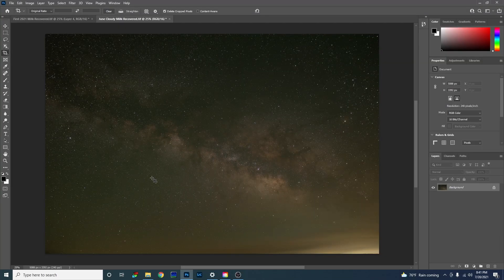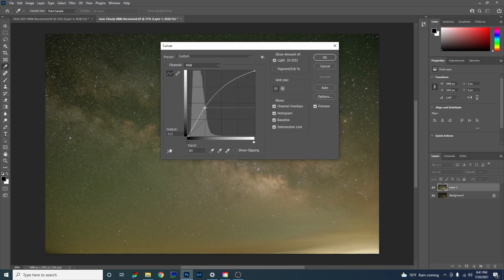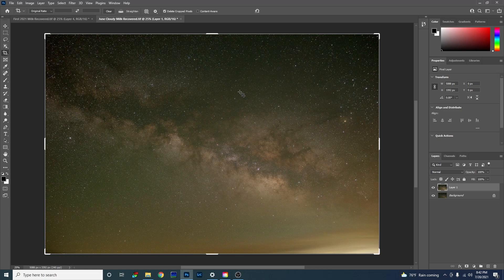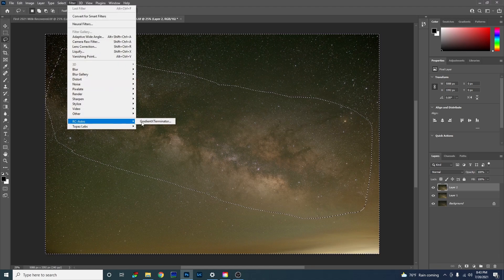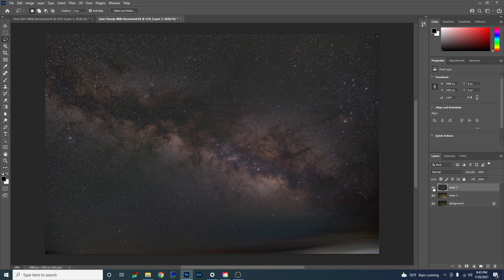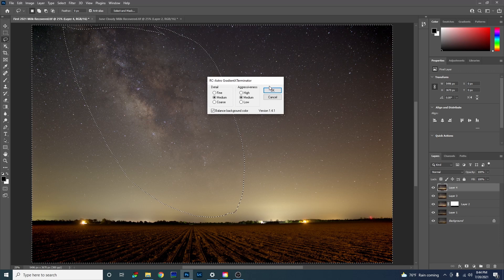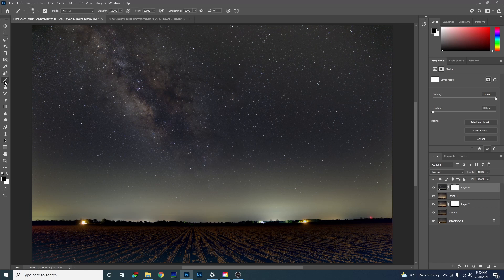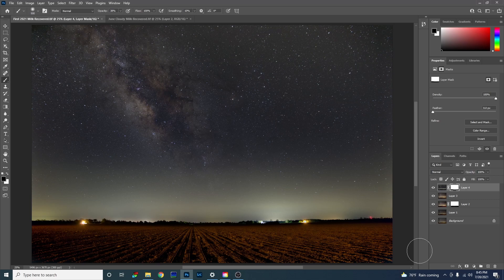How to eliminate light pollution and color cast from your Milky Way photos in Photoshop!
In this video I'll show you how to use GradientXTerminator for remove light pollution and other color problems from your photos! Here is the link to get the plug-in